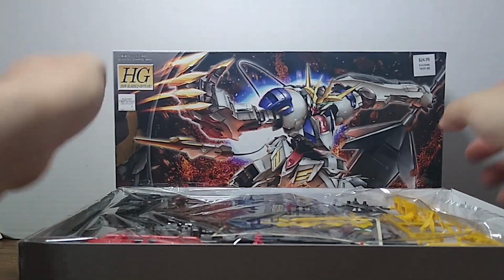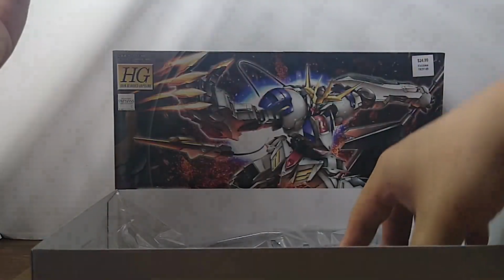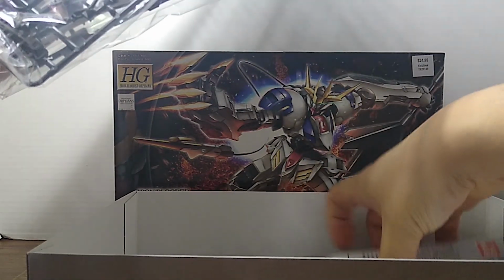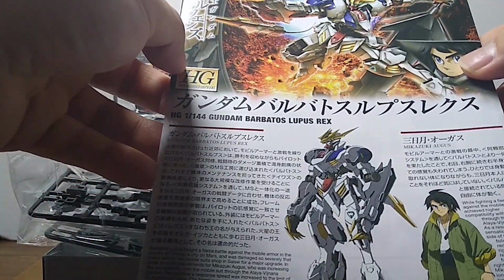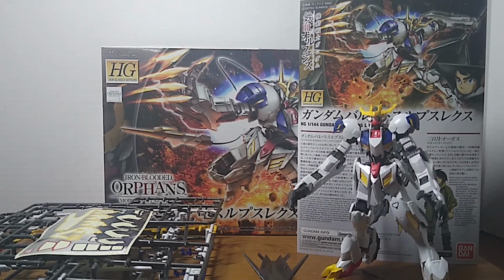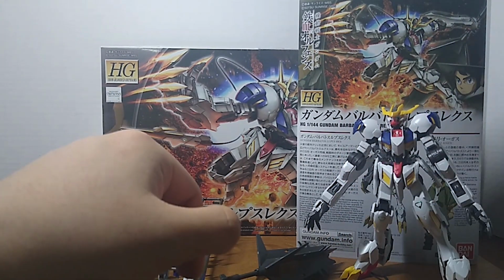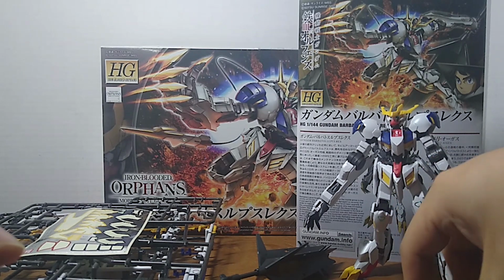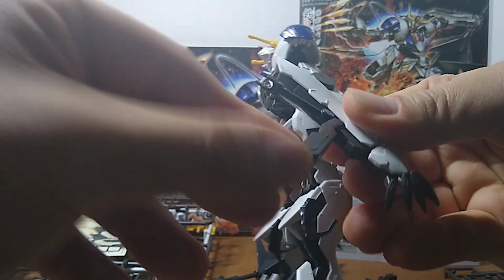Gundam Model: HG IBO GUNDAM BARBATOS LUPUS REX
This is a review while building the HG IBO GUNDAM BARBATOS LUPUS REX